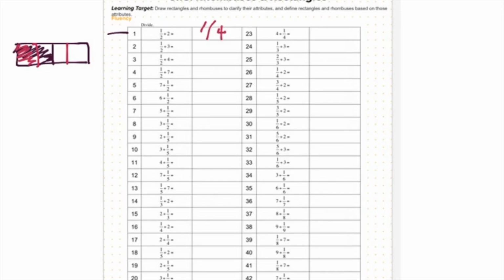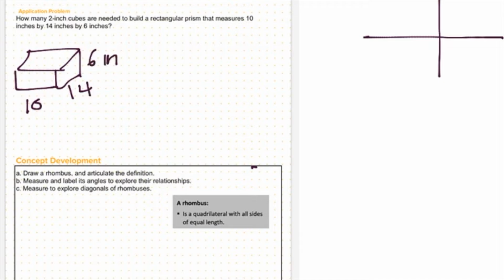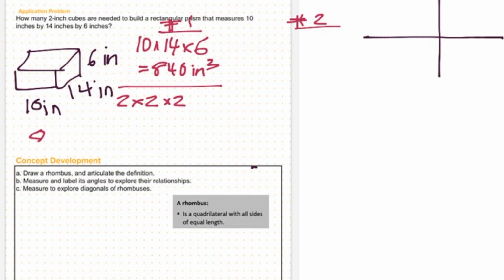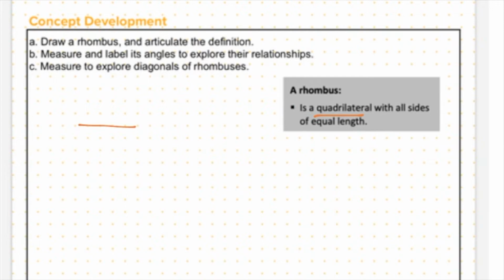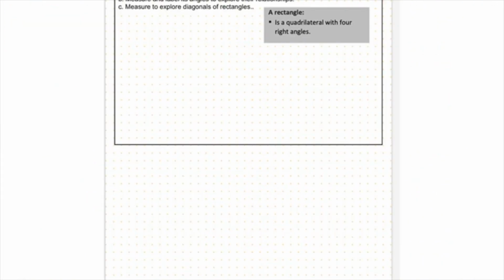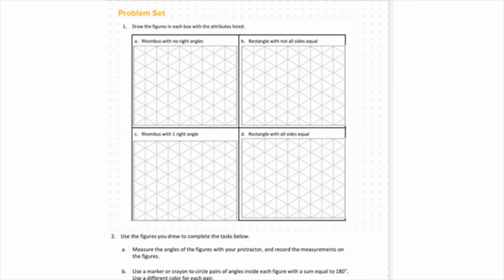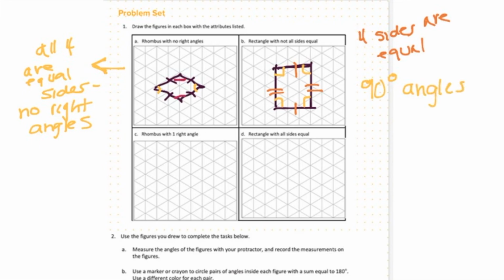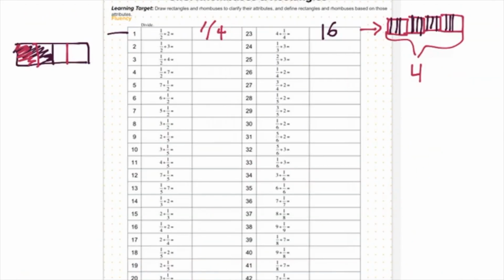April21 Math Module5 Lesson18